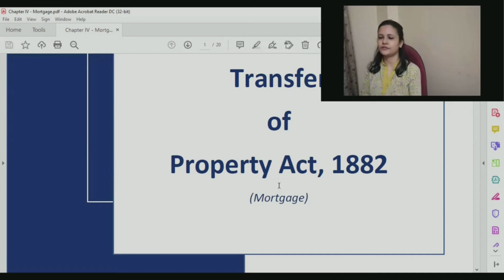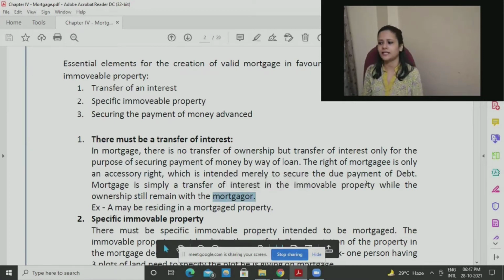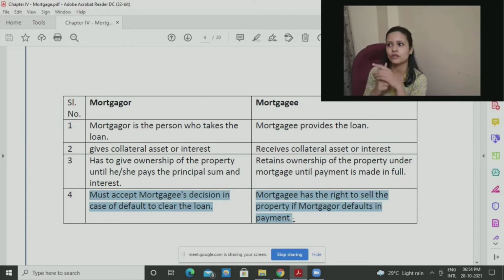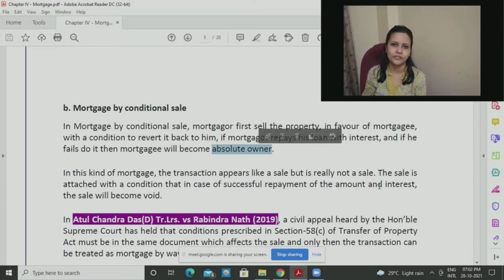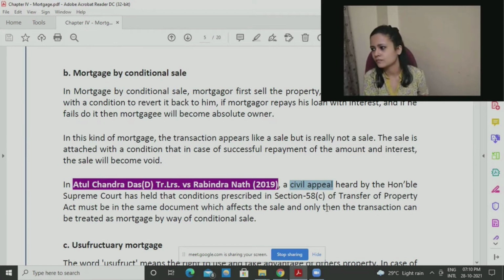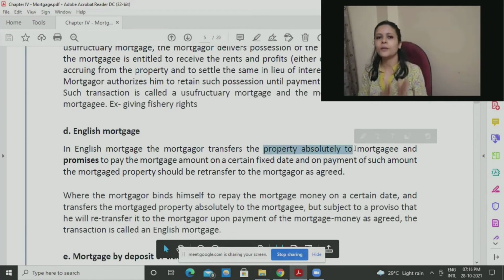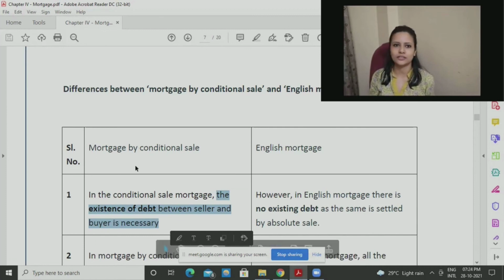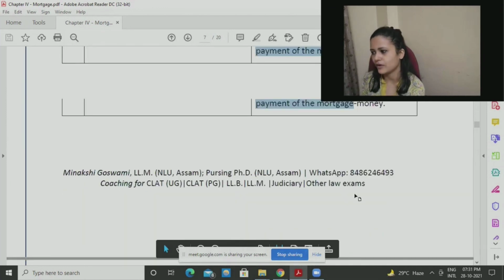Mortgage under Transfer of Property Act | Types of Mortgage English Mortgage Equitable Mortgage